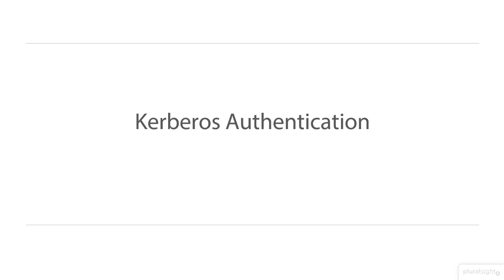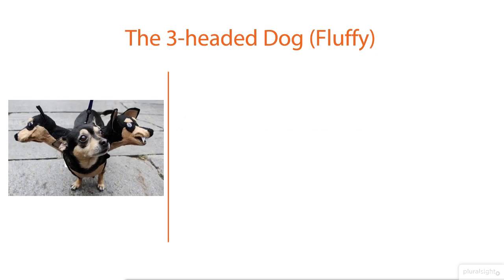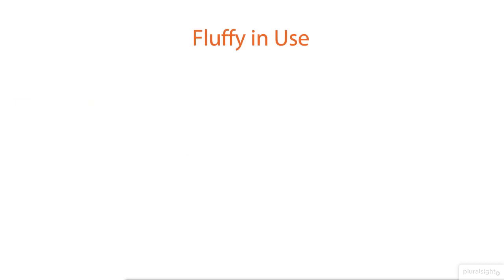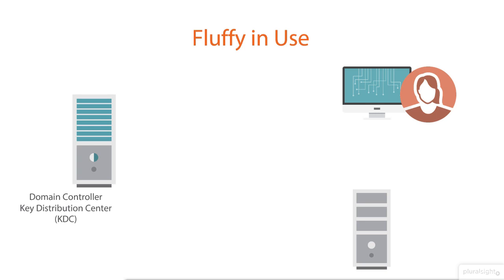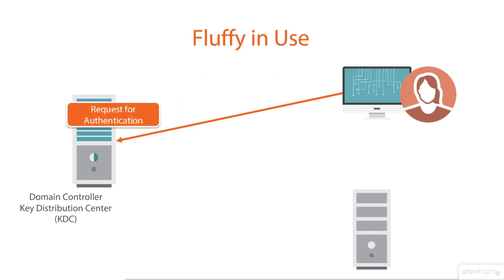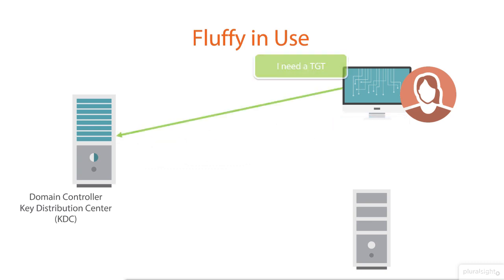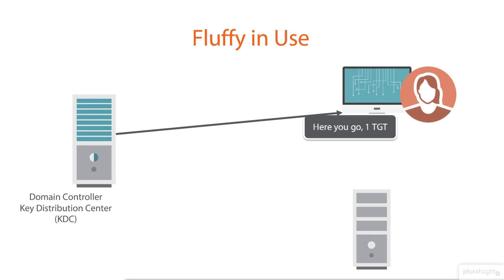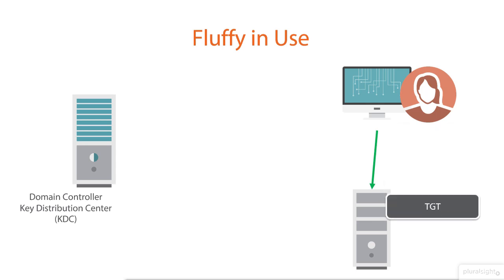System Hacking & Penetration testing | Kerberos Authentication